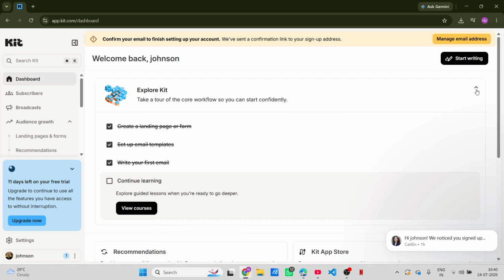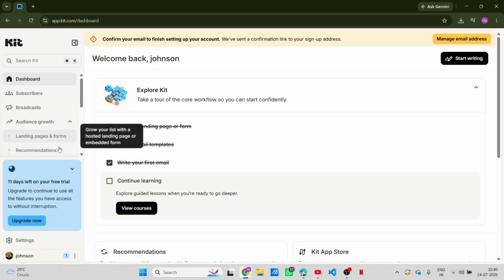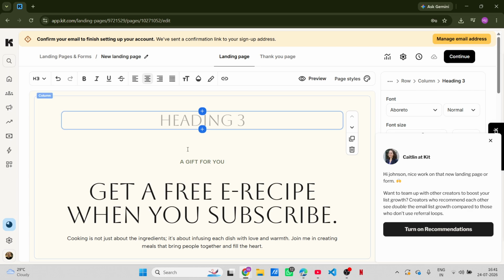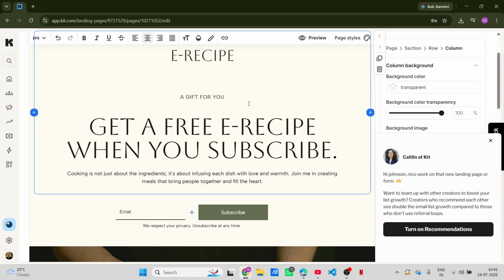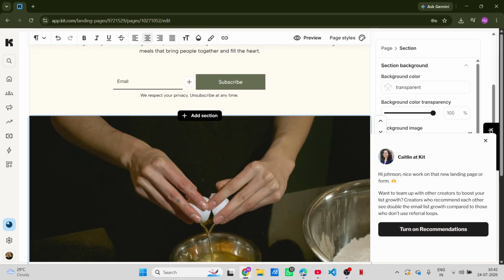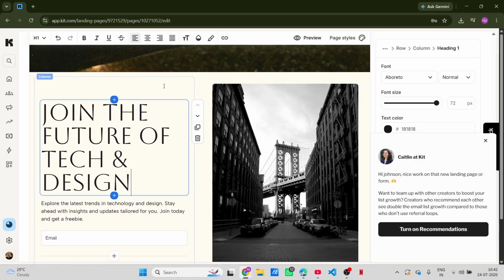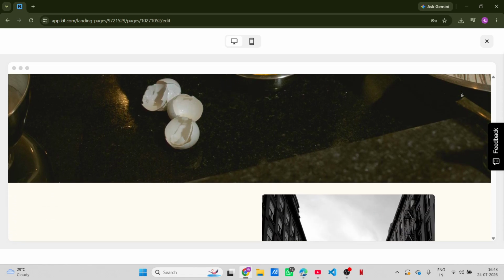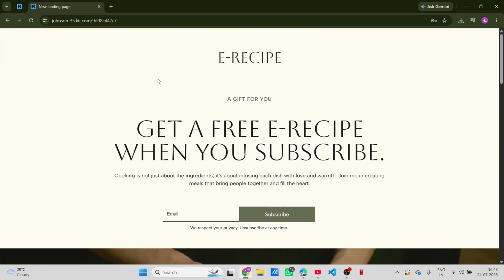How to Customize ConvertKit Landing Page (Step By Step) (2026 Guide)